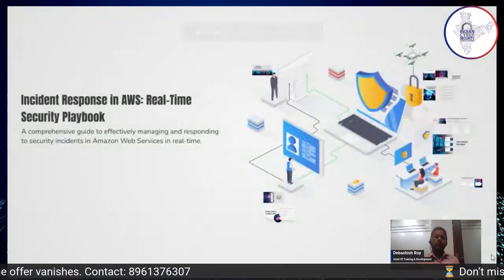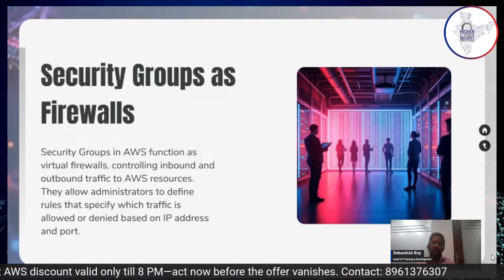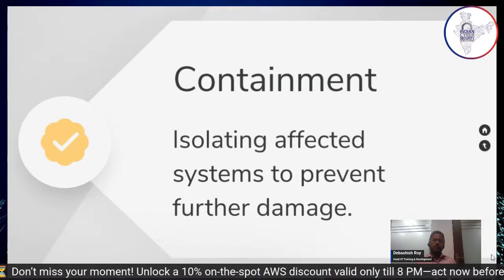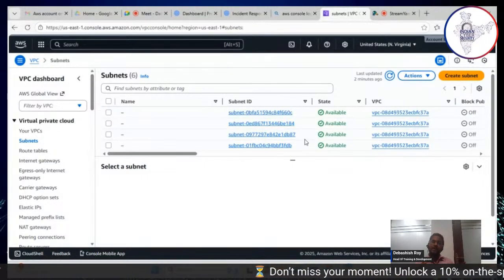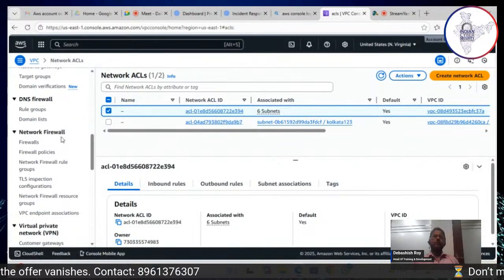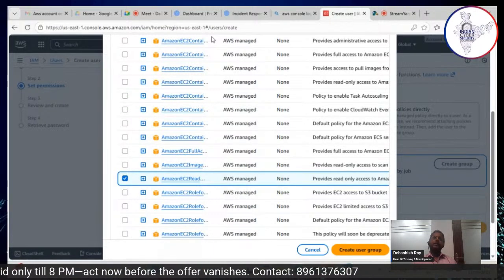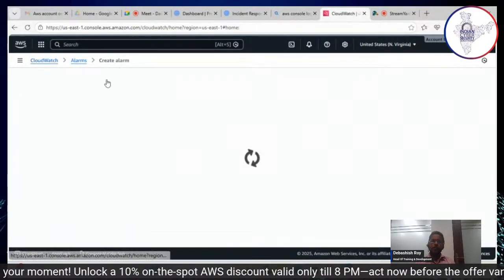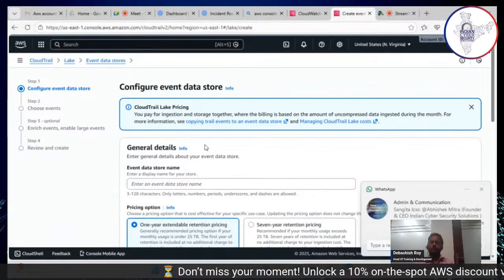Incident Response in AWS: Real-Time Security Playbook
Learn how to detect, analyze, contain, and respond to security incidents in AWS in this live, hands-on session. This class covers AWS incident response workflows, real-time threat detection, log analysis, CloudTrail, GuardDuty, Security Hub, IAM compromise response, VPC flow logs, and automated remediation using AWS-native tools. Students will understand how to build and use security playbooks, alerts, and response strategies in real cloud environments.

Perfect for students and professionals interested in SOC operations, cloud security, digital forensics, threat hunting, and DevSecOps, who want practical exposure to real-world attack scenarios and live incident handling in AWS.